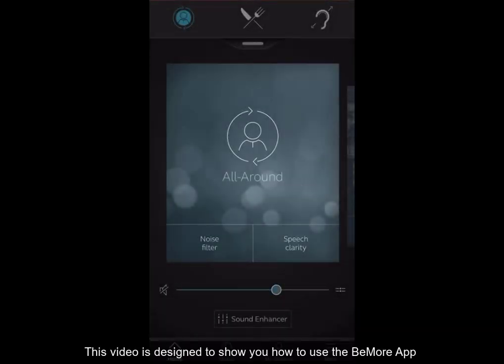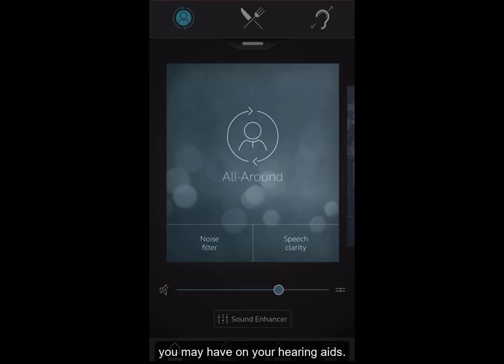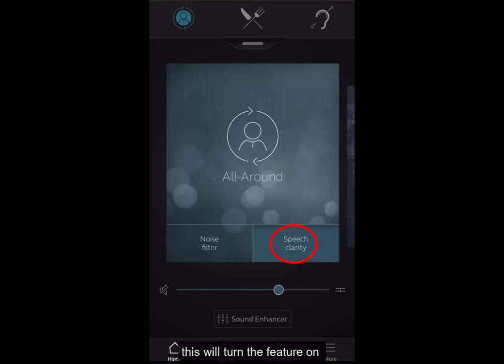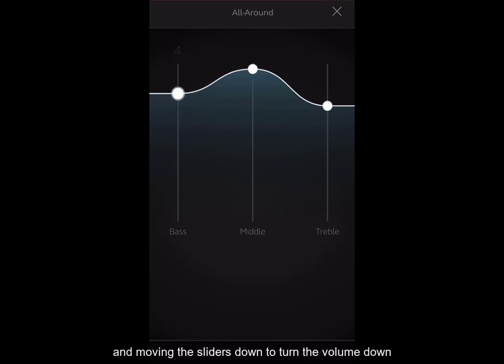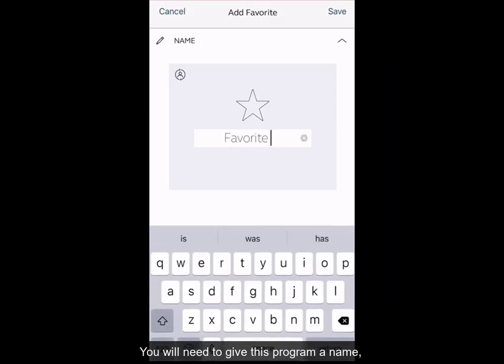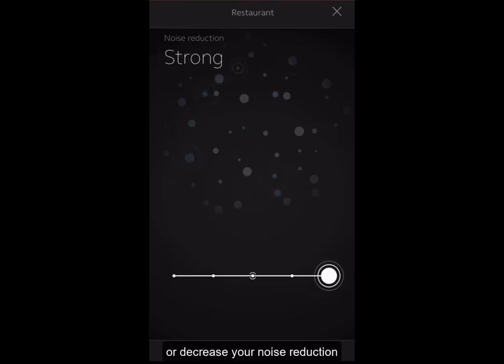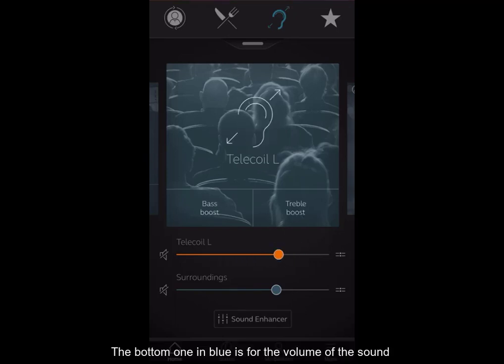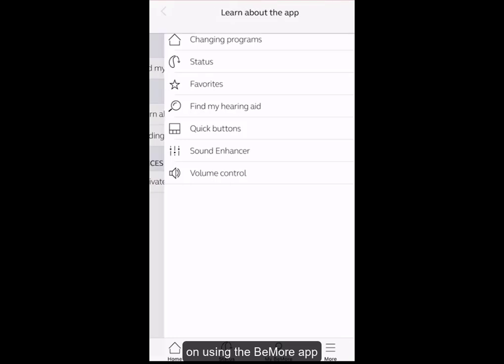How to use the BeMore App with your Ambio Hearing Aids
This video demonstrates how to use the BeMore app with your Ambio hearing aids.